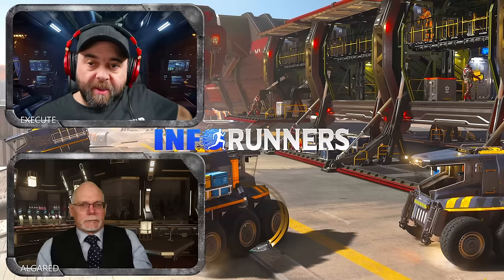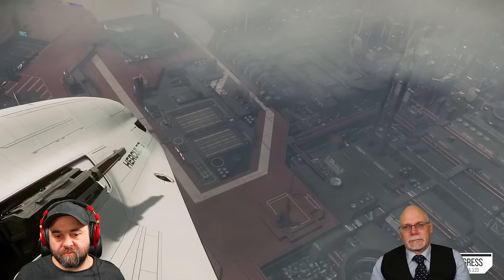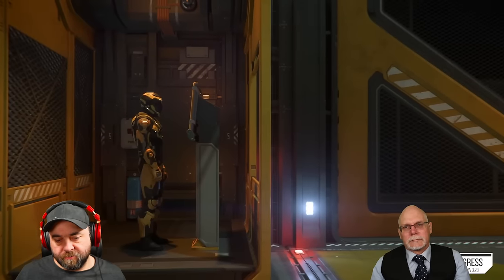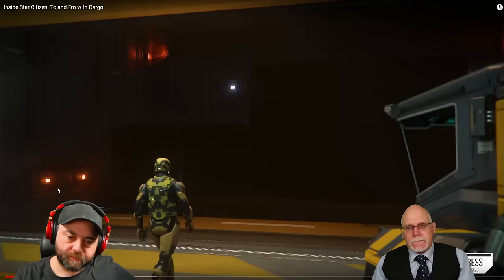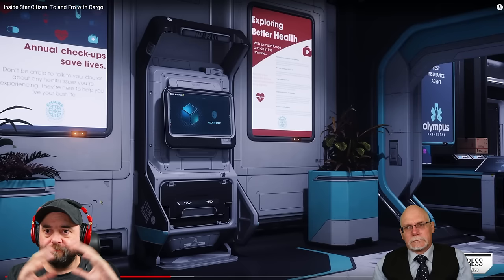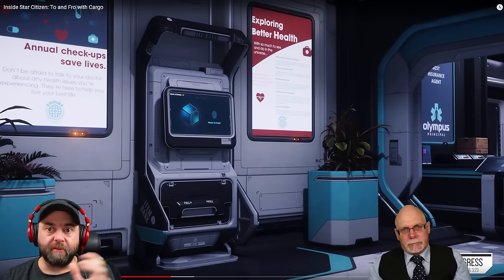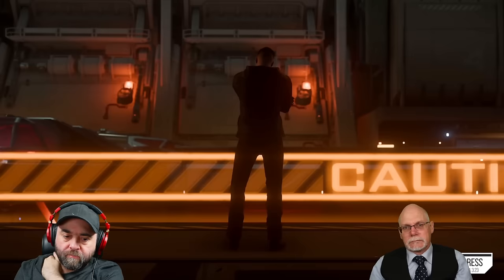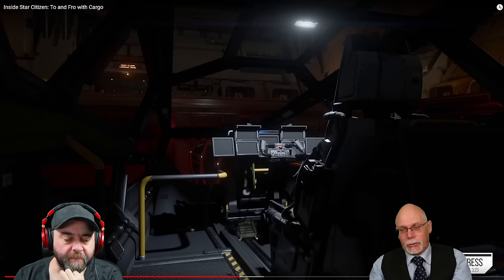OUR THOUGHTS ON ISC CARGO & HANGARS | STAR CITIZEN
Join Algared and Execute as they share their thoughts on this weeks ISC.

Use this referal code and join Star Citizen and earn 5,000 UEC STAR-JM66-LWRV